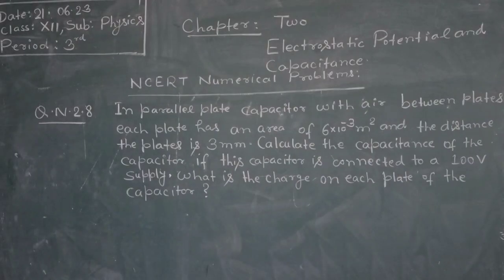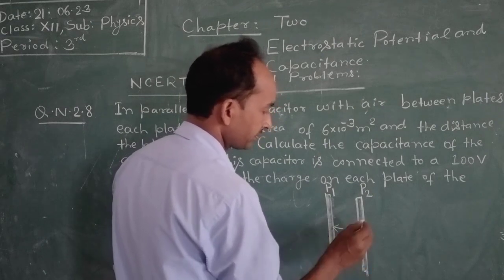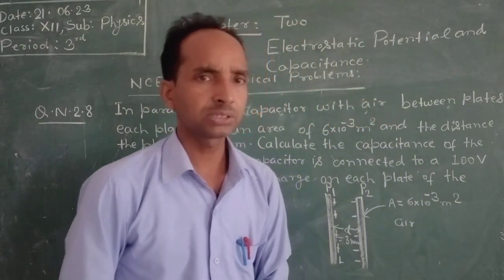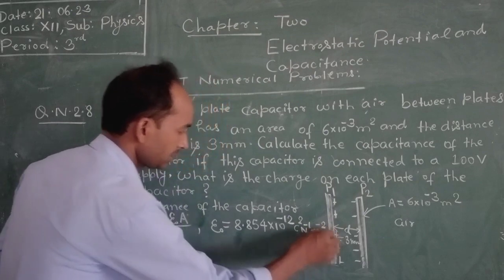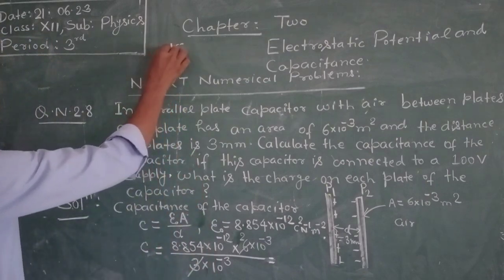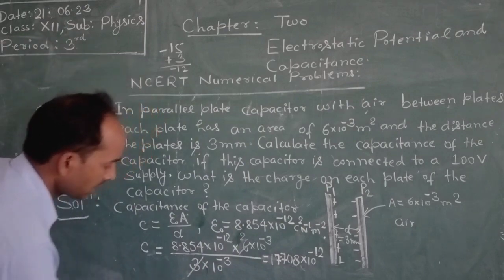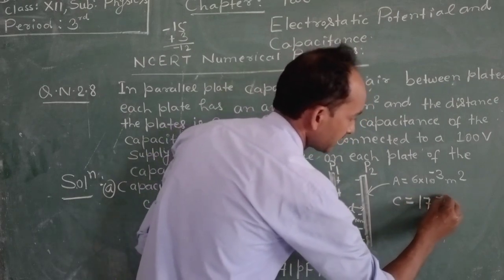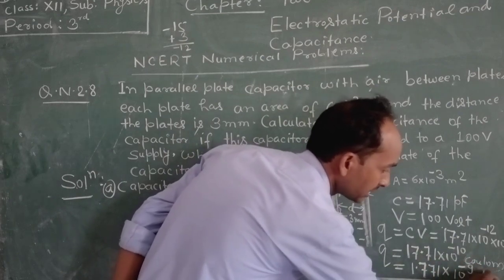ncert solution of chapter 2 physics class 12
question number 2.7 ncert problem's solution by Hareram sir
easy method to solve ncert problems.